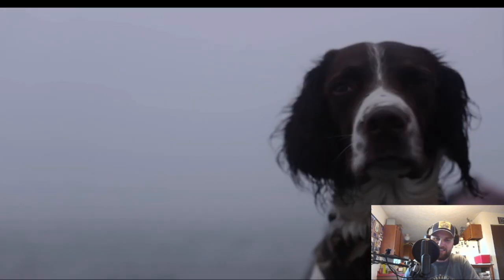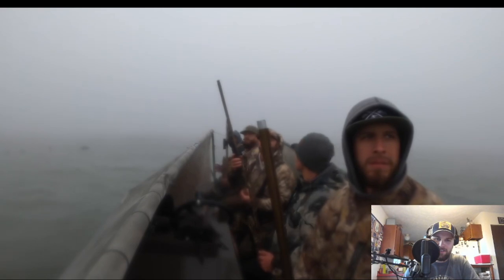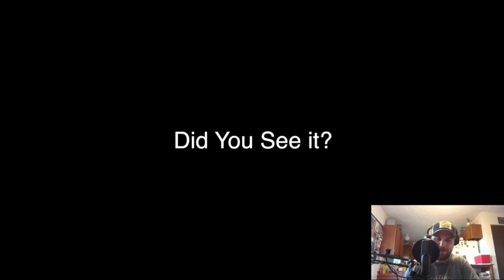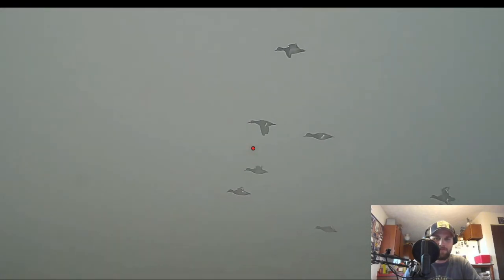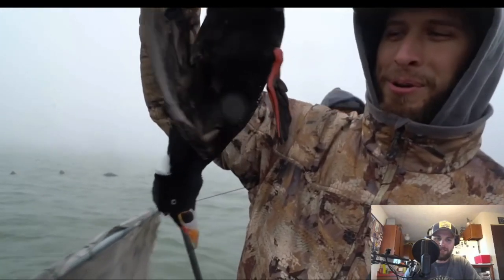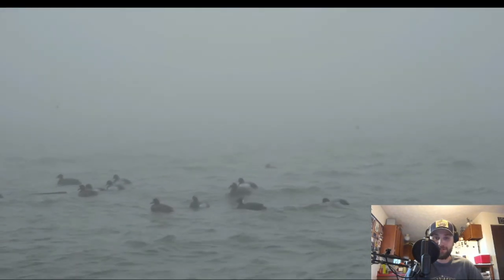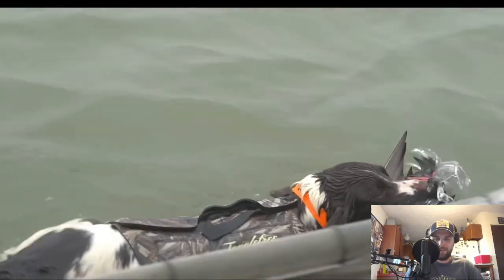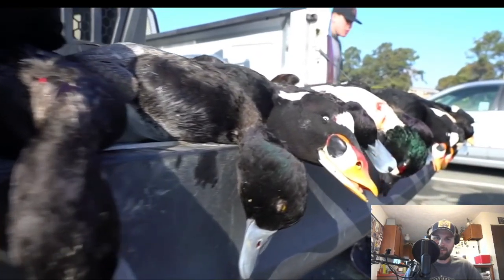COVERED UP in SEA DUCKS!! (California Duck Hunting) | Flyways REACT Video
Titus from Mid Valley Mercenaries went out on an amazing sea duck hunt. He and his family hopped in a duck boat on a foggy day and were soon covered up in scoters and scaup. This looked like a fun time!

►ADD US ON ALL SOCIAL MEDIA!
HUNTING GEAR
- Remington VersaMax 12 ga / Remington 870 20 ga
- Decoys - Avian X / GHG Puddler Pack, Teal
- Motion Decoys - Mojo Teal/Mallard, Lucky Duck Mallard